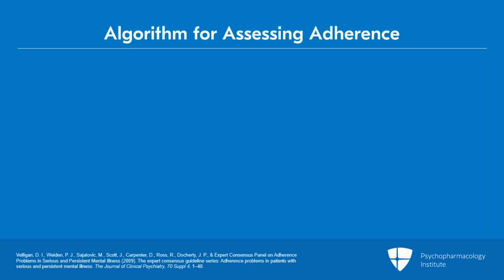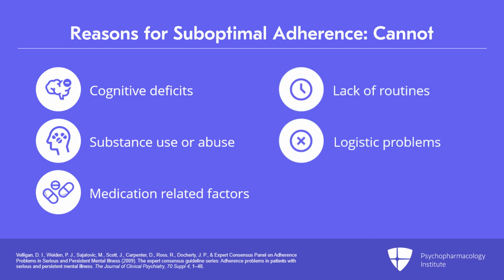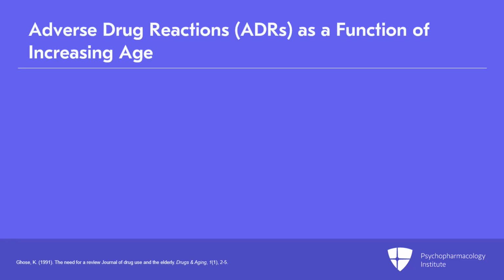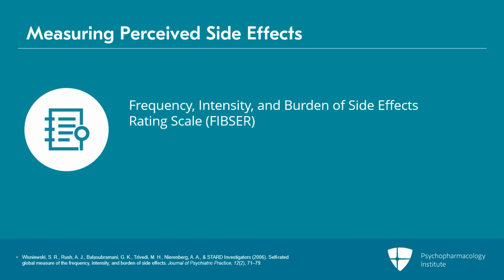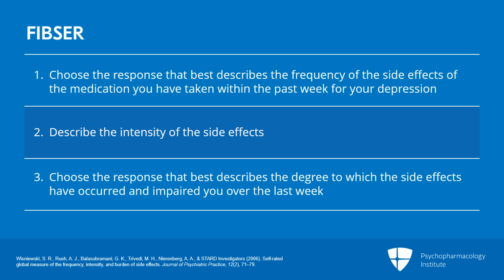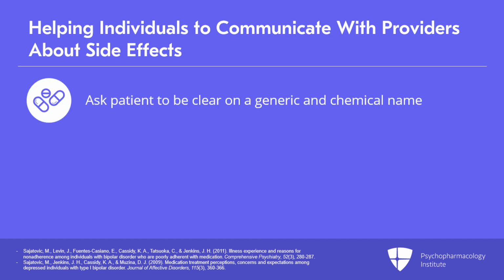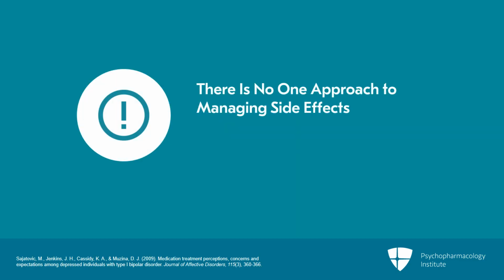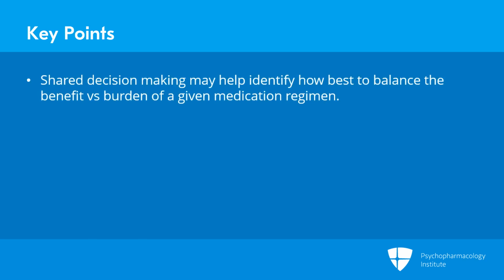Nonadherence and Side Effects